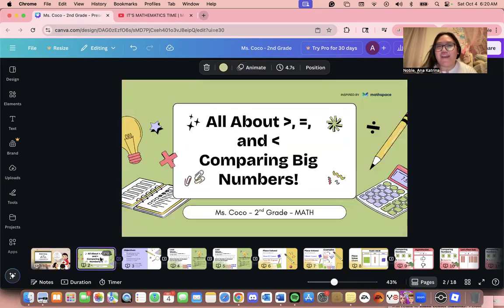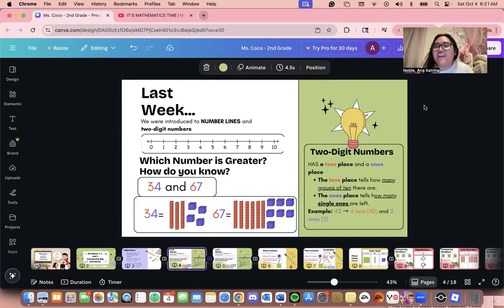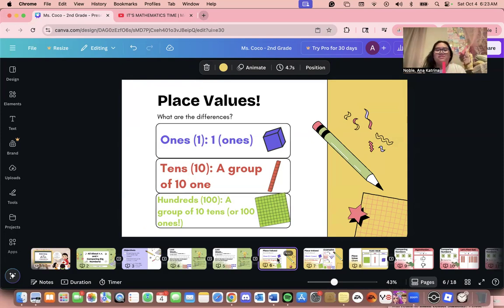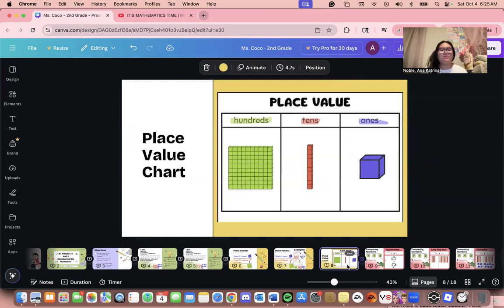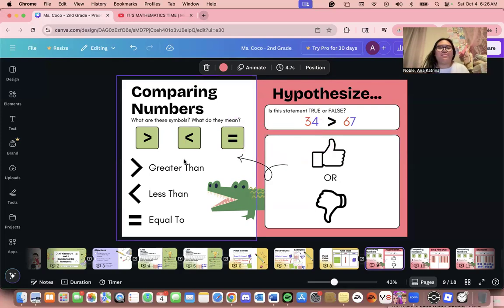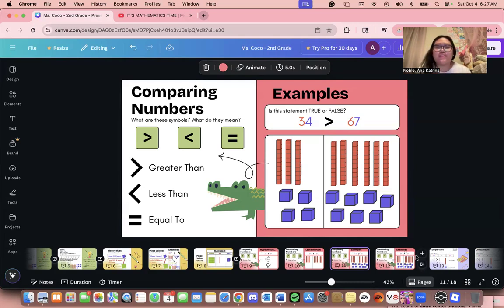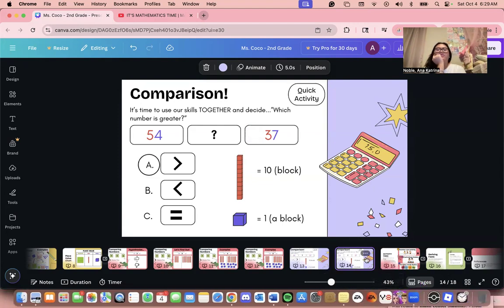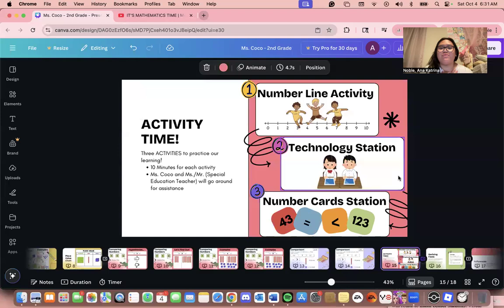Teaching Demo 2nd Grade Math - Coco